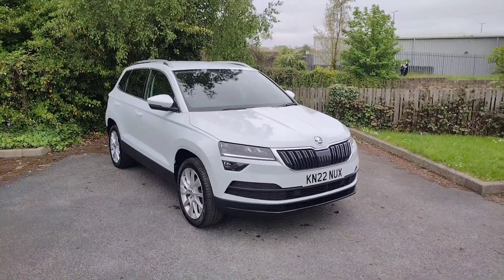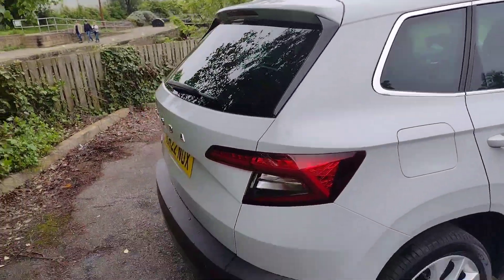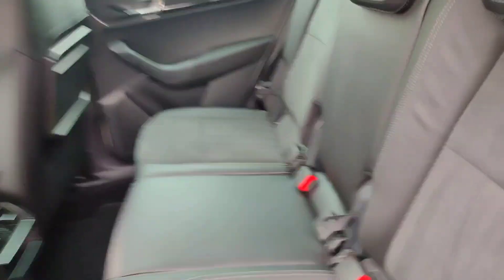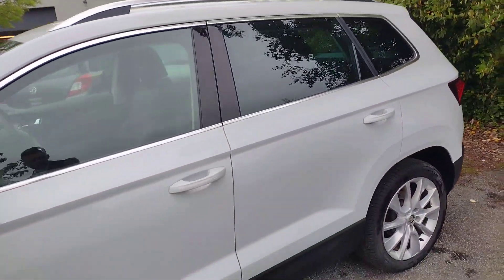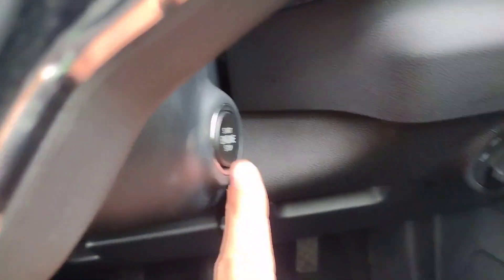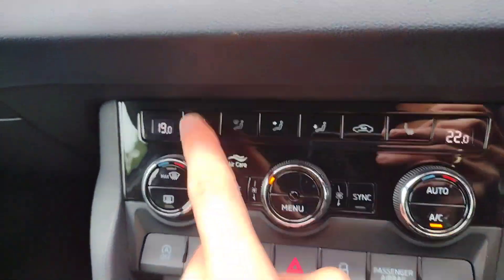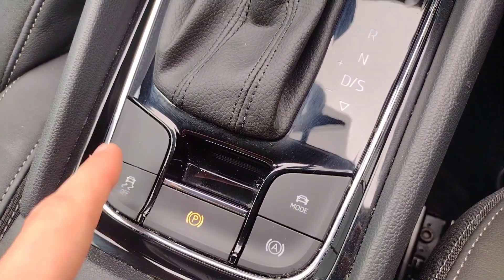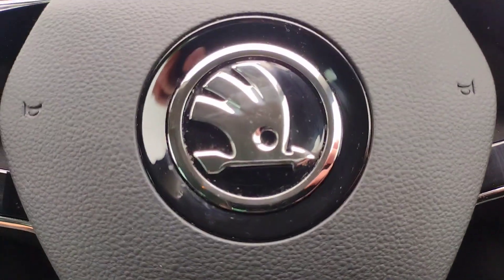Skoda Karoq 1.5 TSI SE L DSG 5dr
Hello and welcome to DM Keith Skoda Wakefield. Here we are showing you around this lovely Skoda Karoq 1.5 SE L DSG 5dr (KN22 NUX) which we have in stock for you today.